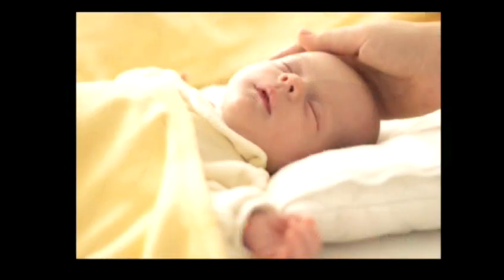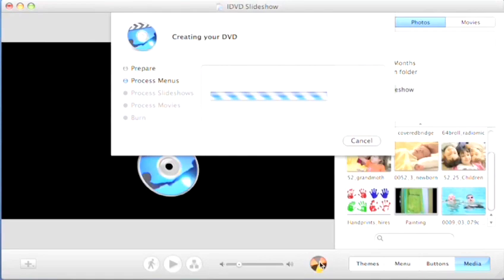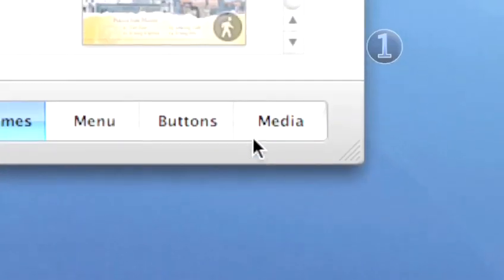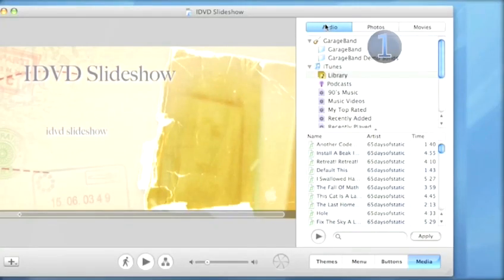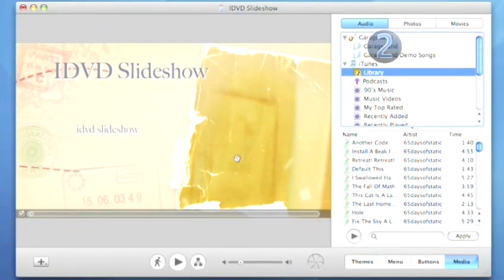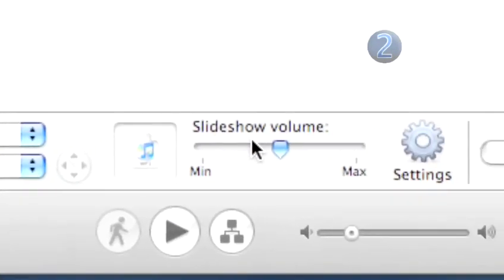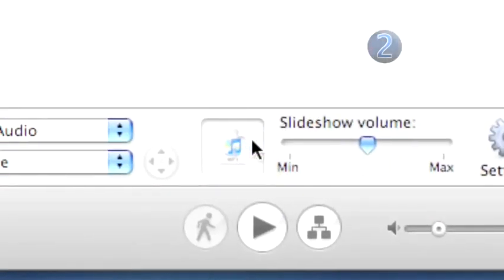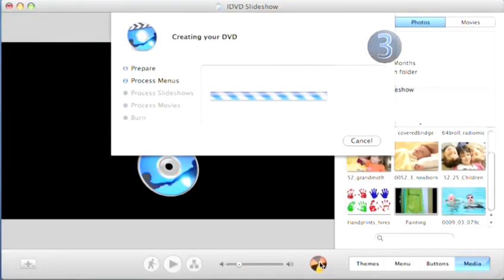How To Get Music To Your Apple IDVD Slideshow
This educational resource is a useful time-saver that will enable you to get good at edit and share photos, idvd. Watch our short video on How To Get Music To Your Apple IDVD Slideshow from one of Videojug's professionals.